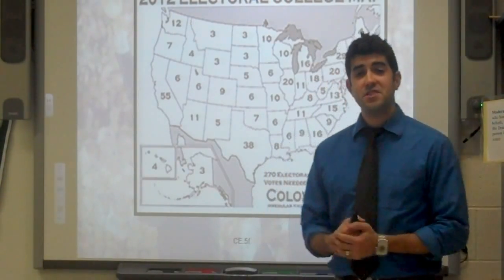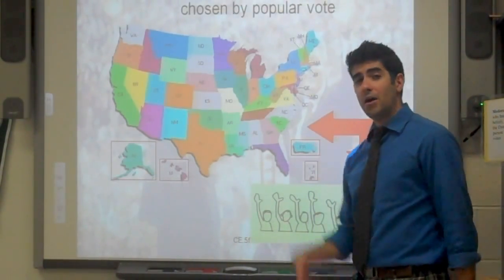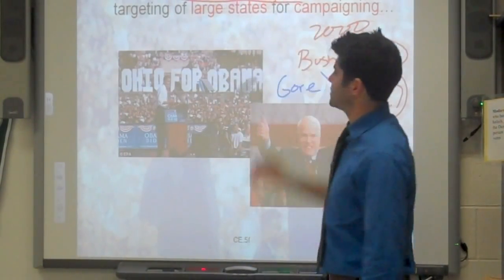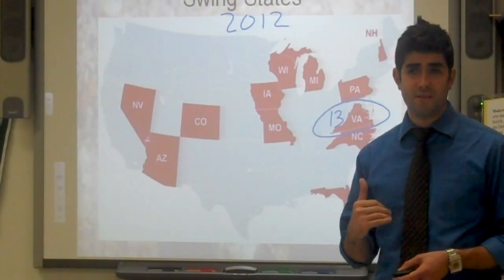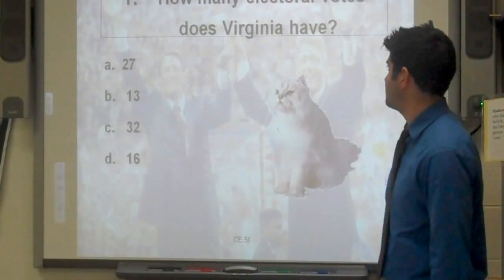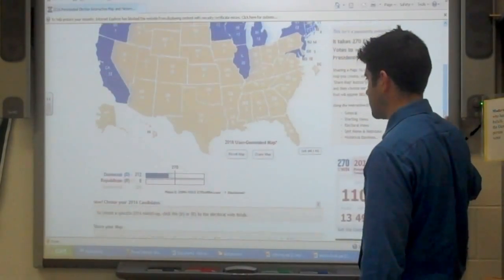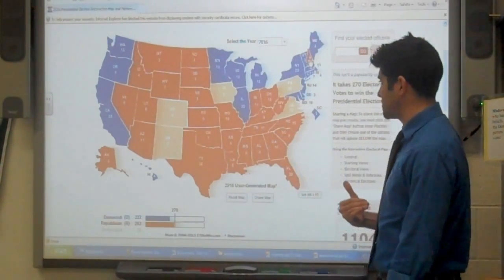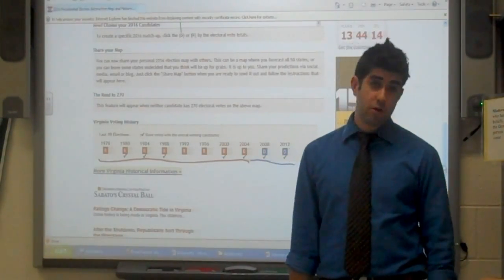CE.5f The Electoral College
The Electoral College